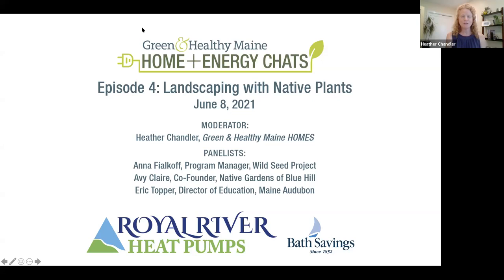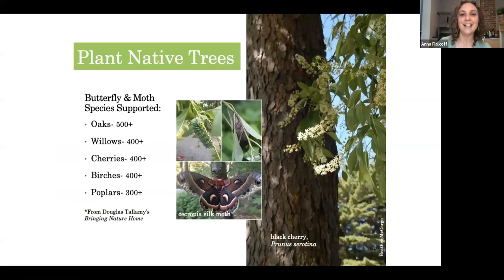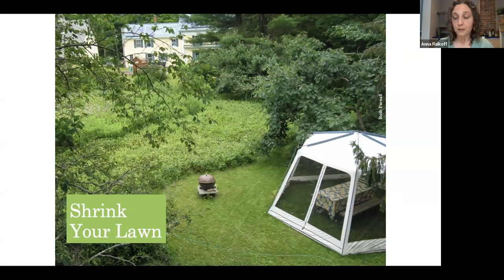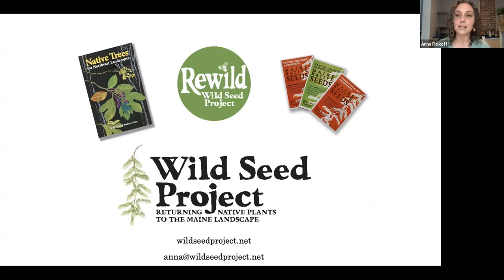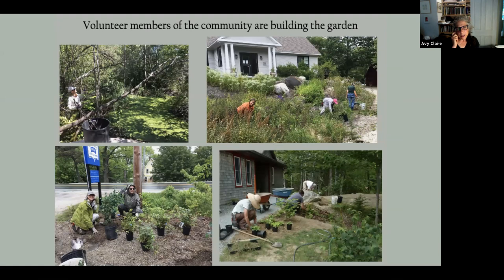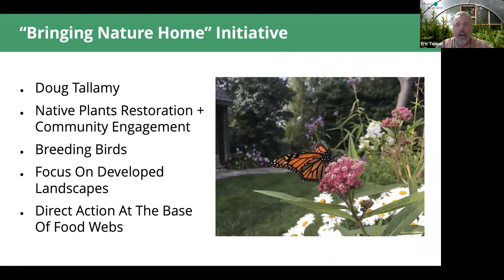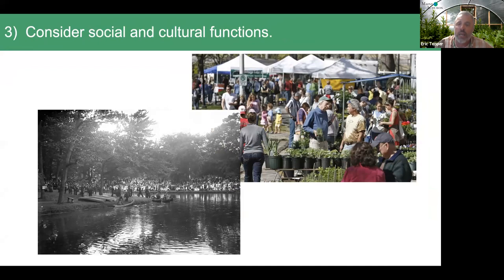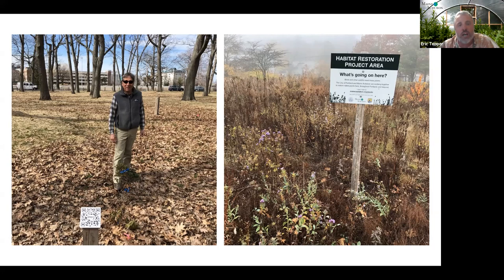Landscaping with Native Plants in Maine | Home + Energy Chats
Interested in incorporating native plants into your landscaping? From attracting pollinators to minimizing resource inputs, we chatted with the experts about the benefits that native plants provide, and explore varieties well suited for Maine landscapes. Whether you’re a total novice or a well experienced gardener, you’ll learn selection and maintenance tips and tricks to ensure a happy, healthy native landscape.  Listen in on a conversation with:

+ Anna Fialkoff, Program Manager, Wild Seed Project
+ Avy Claire, Co-founder, Native Gardens of Blue Hill
+ Eric Topper, Director of Education, Maine Audubon